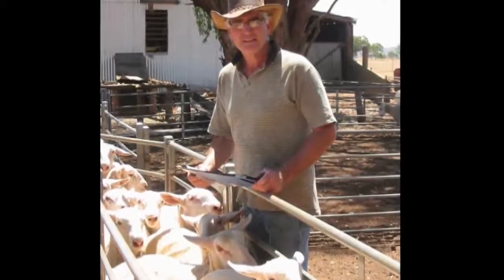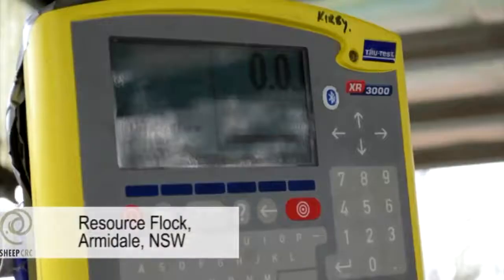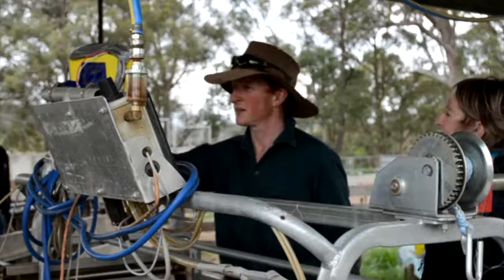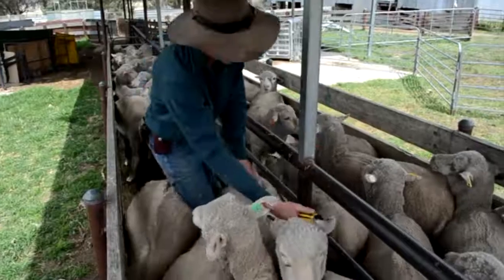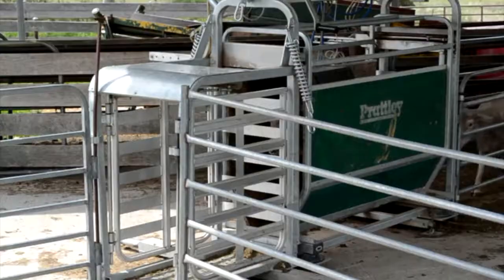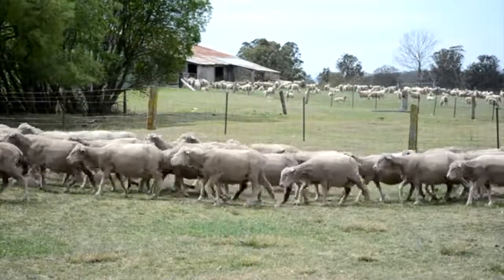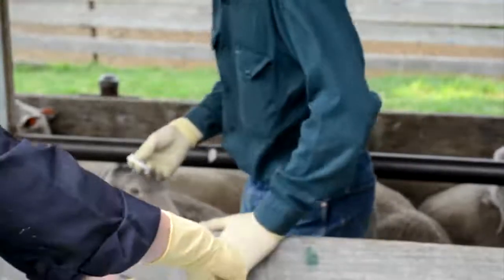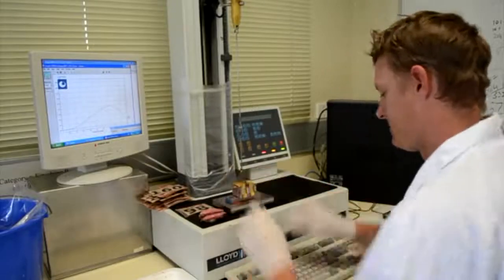Team DNA profiling delivers highly predictable future for lambs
DNA testing not only identifies the breeding potential of individual rams, the benefits to sheep breeders multiply dramatically when a preferred genetic profile is selected for a team of rams, according to Riverina studmaster Murray Long.